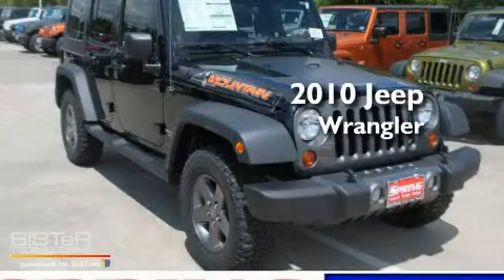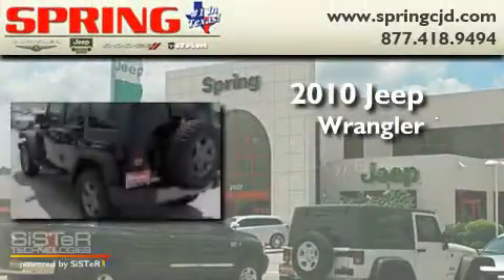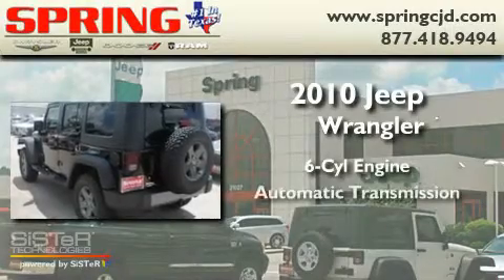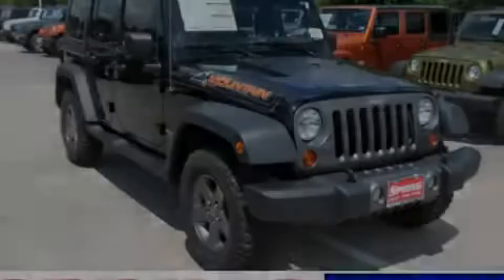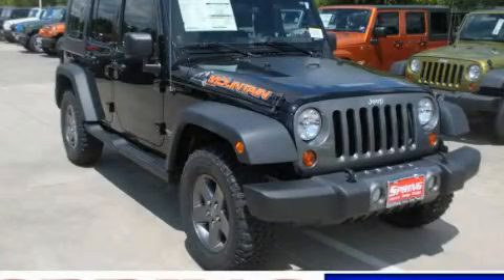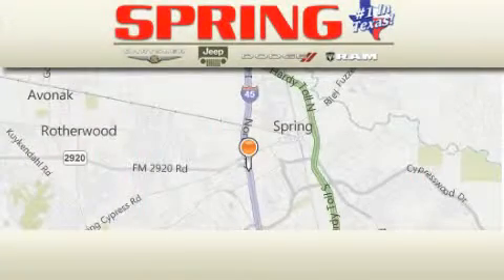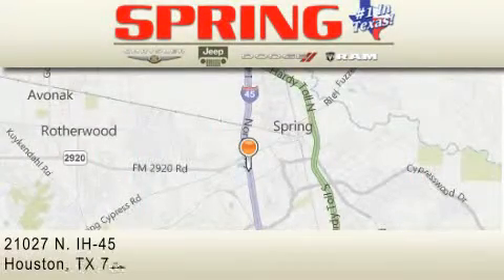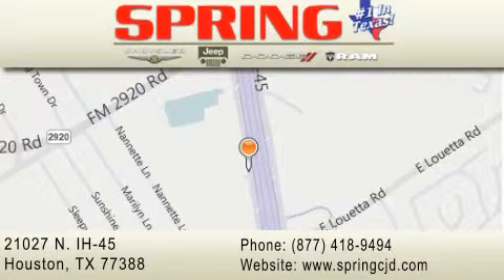2010 Jeep Wrangler Conroe TX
Year: 2010
 Make: Jeep
 Model: Wrangler
 Engine: 6 Cyl.
 Trans.: automatic
 Exterior: Black
 Miles: 1
 Interior: DslgMslg Clth St Mn Lo
 Stock:

 21027 N. IH 45

 2010 Jeep Wrangler Houston TX